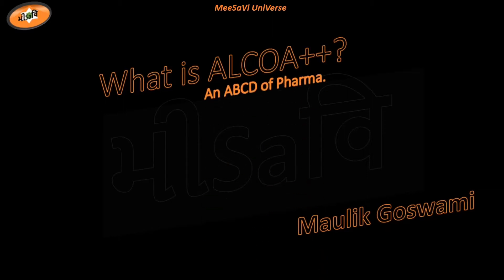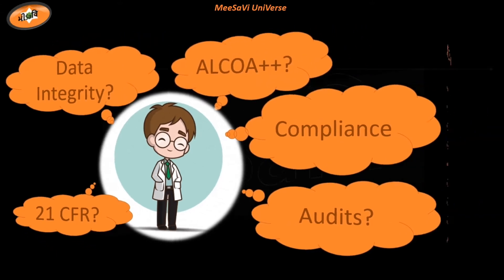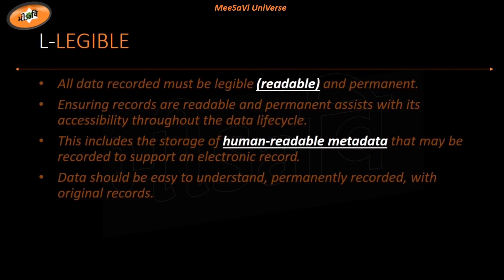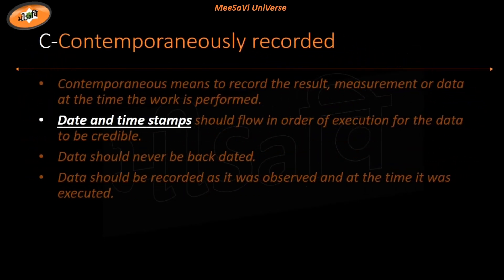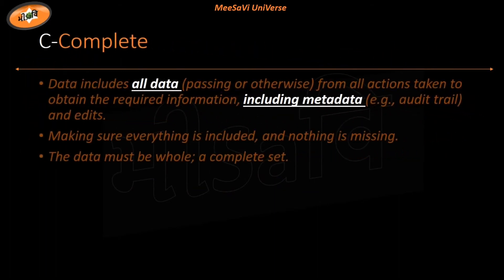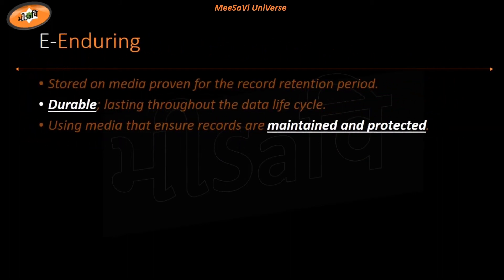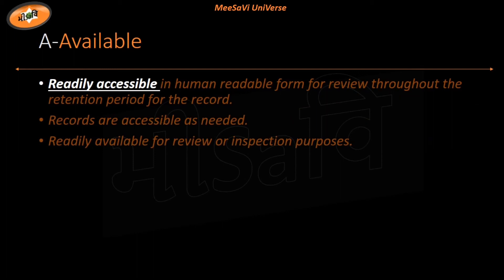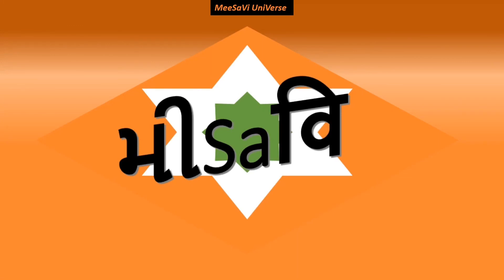ALCOA+ | Data Integrity | ALCOA in Pharmaceutical Industry.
ALCOA++ | Data Integrity is an important aspect when it comes to Audit and Compliance.

In this video, we discussed about different parameters of ALCOA++ and it's importance with respect to Data Integrity.